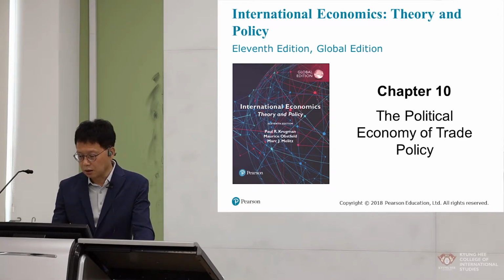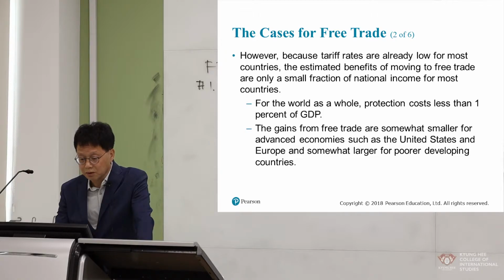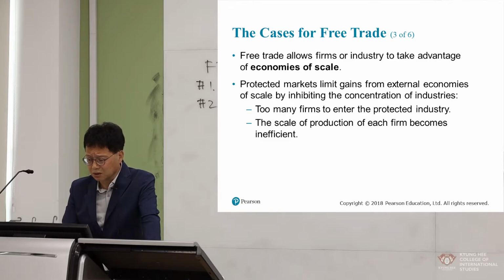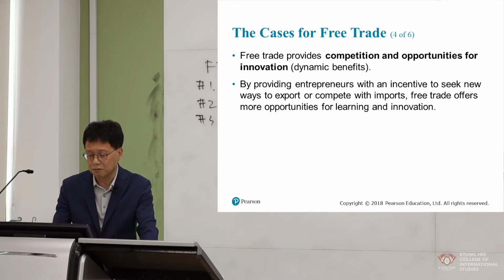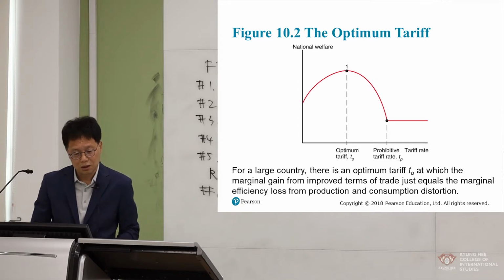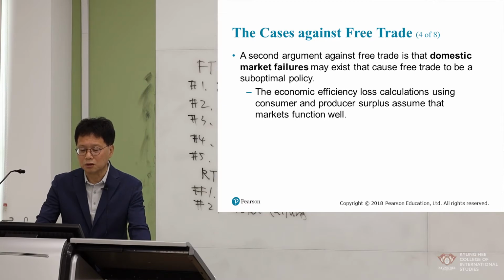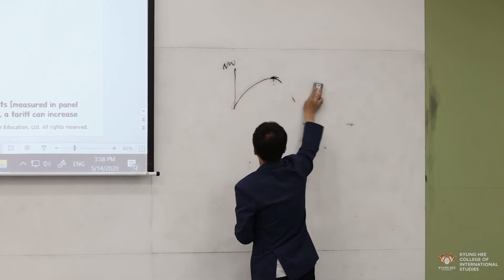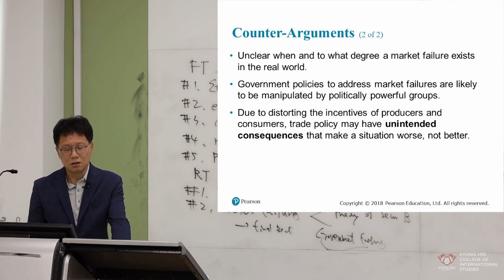Trade Chap10 P1